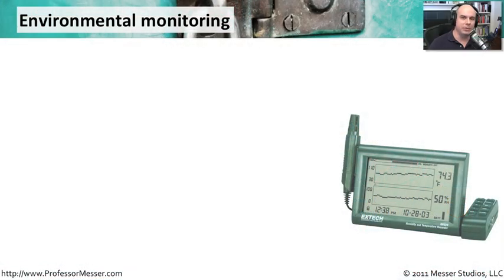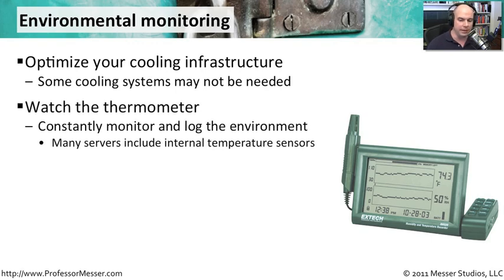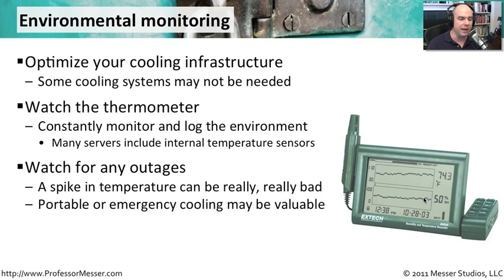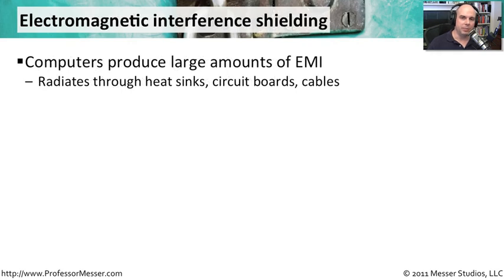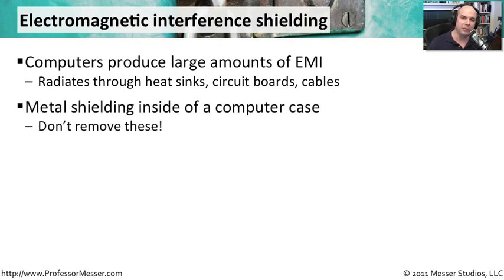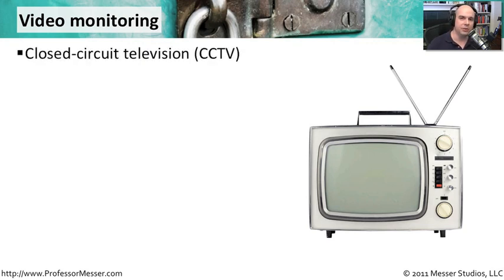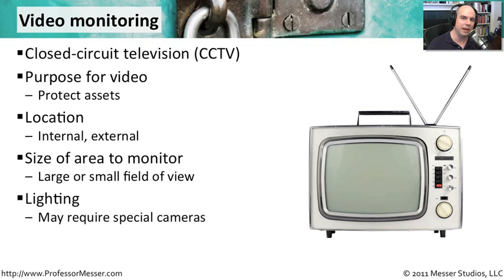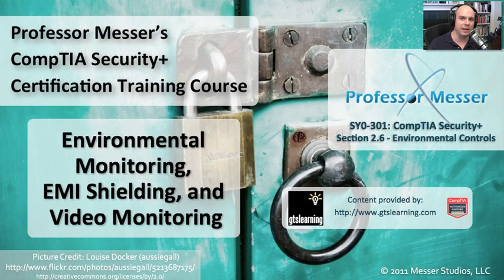Environmental Monitoring, EMI Shielding, and Video Monitoring - CompTIA Security+ SY0-301: 2.6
The SY0-301 exam has been retired! - If you want to optimize your environment, then you'll need to provide constant monitoring. In this video, you'll learn about environmental monitoring, video monitoring, and the importance of EMI shielding.